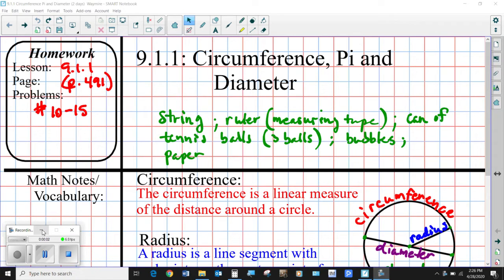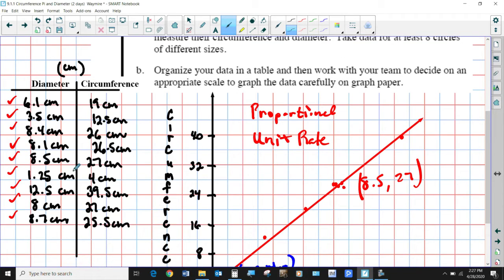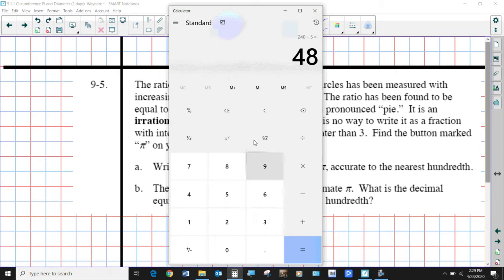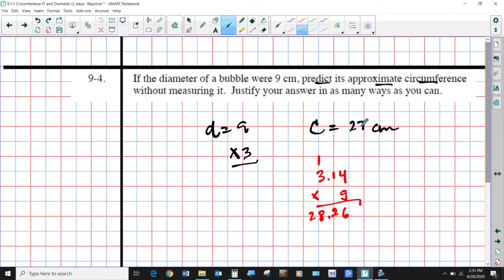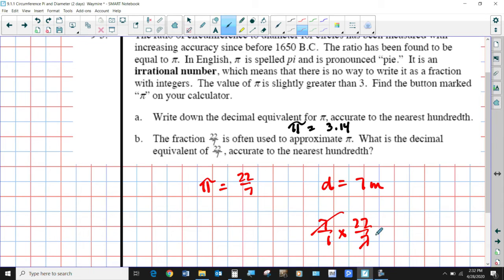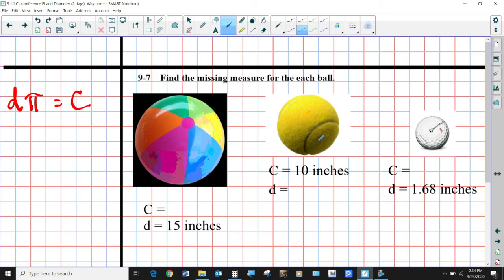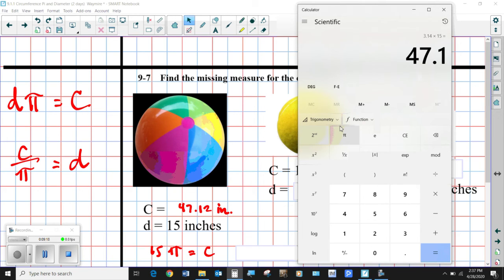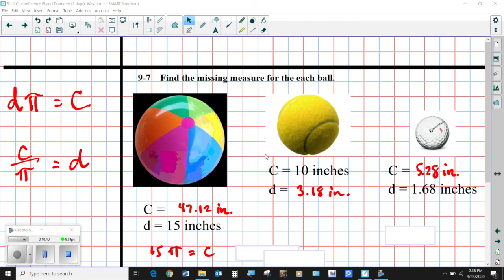7th Grade Ch9 1.1 Circumference Pi and Diameter, part 2